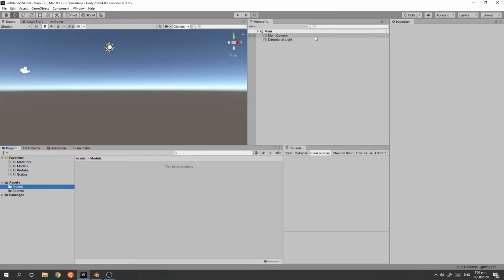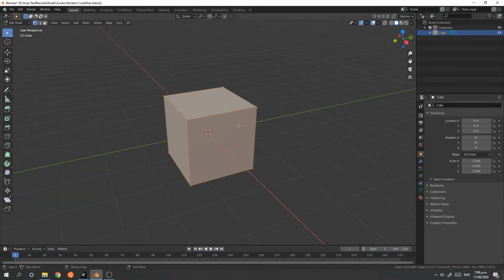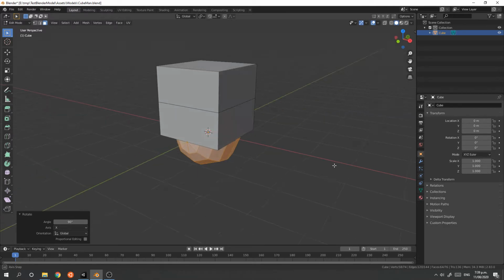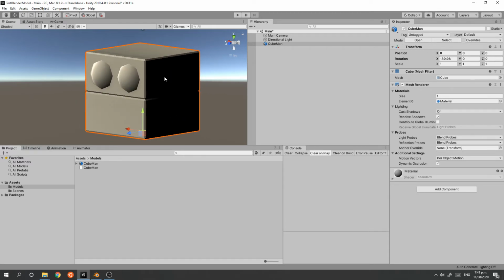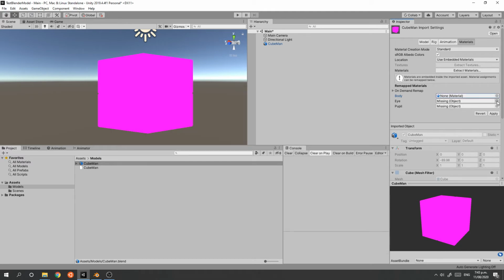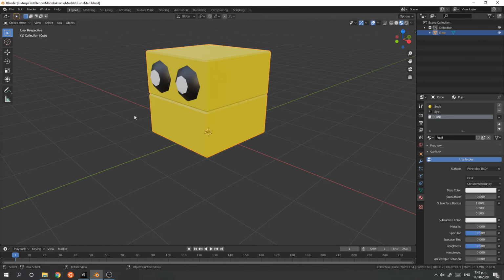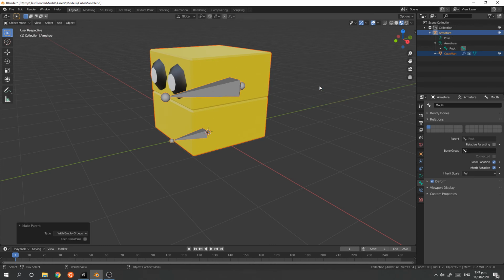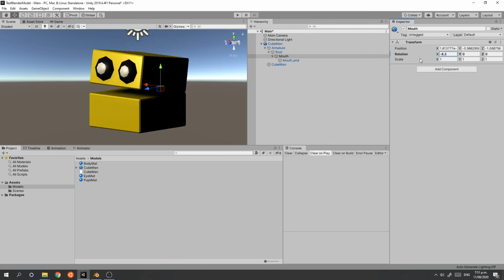Using Blender files directly in Unity [RNDBITS-038]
This video shows you how to use Blender files directly in Unity. It also shows you how to import materials and rigs.